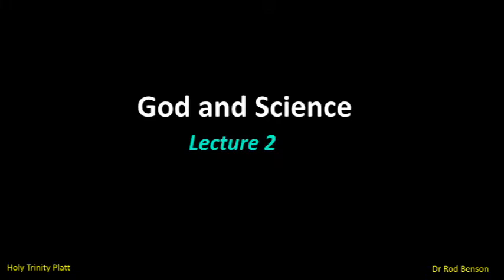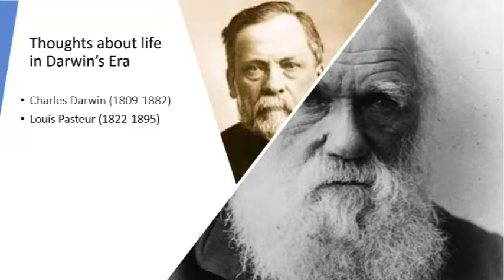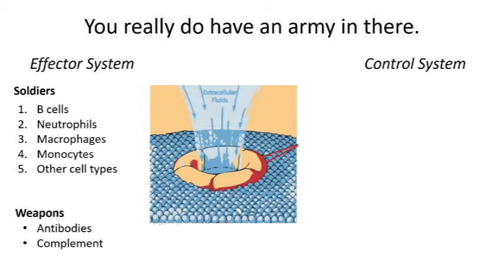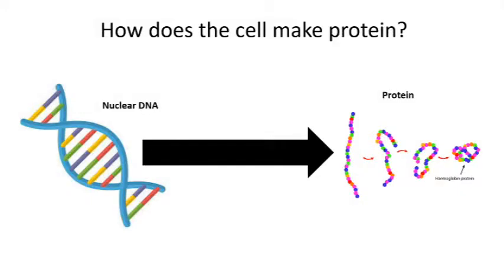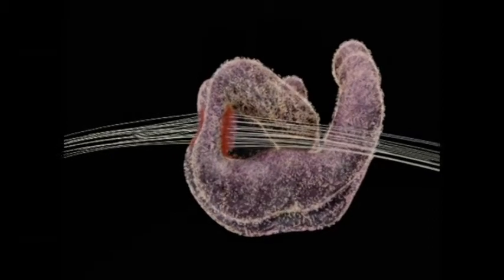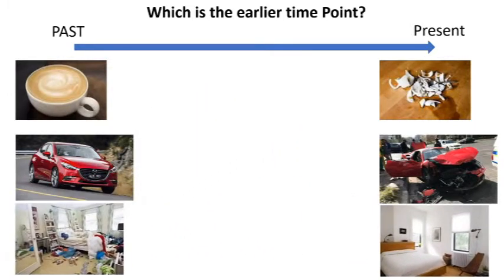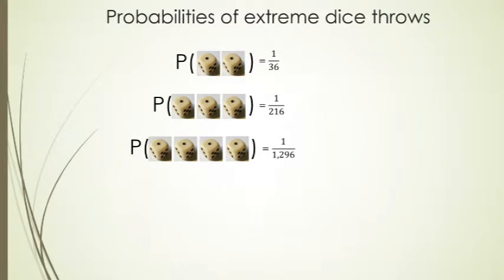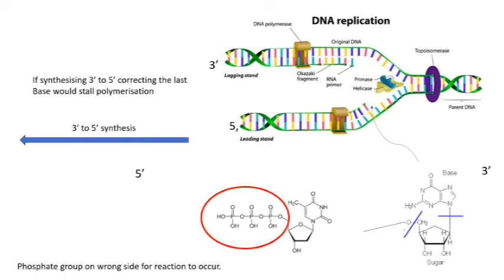God and Science Lecture 2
Second of a three part lecture series which critiques new atheism and its misuse of the scientific method. In this lecture, I take a tour through hierarchical reductionism:  starting at the level of biological systems (the immune system) moving down through translation, transcription and DNA replication and ending up looking at how  physics aims to unify physical entities into what is known as the grand unified field theory. In this lecture I also introduce the second law of thermodynamics which we will look at in more detail in lecture 3.